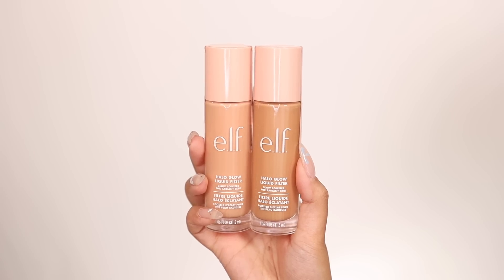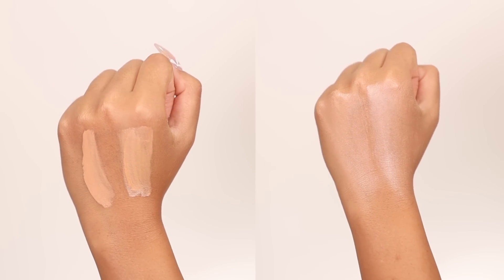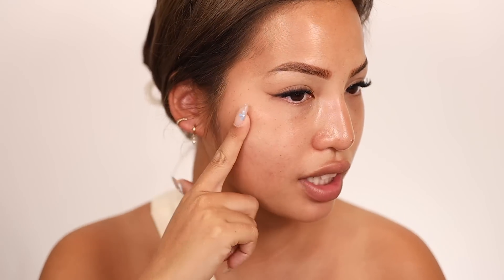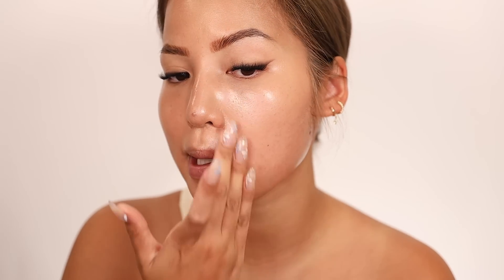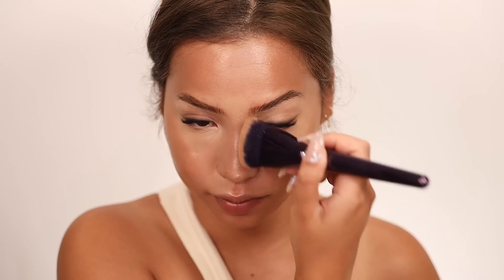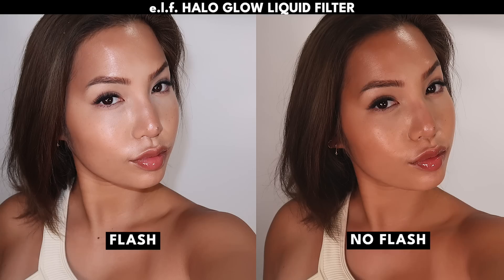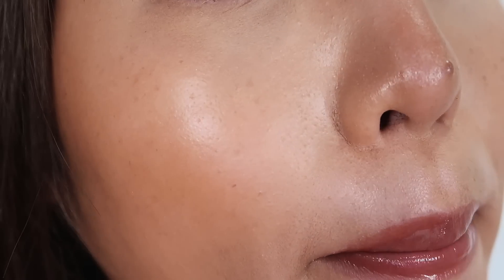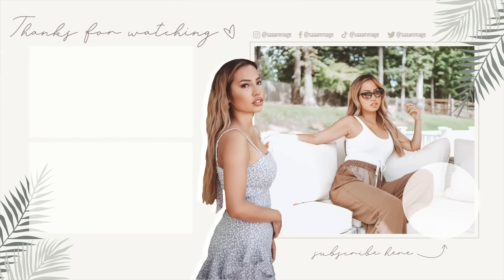THE DUPE OF DUPES | NEW ELF HALO GLOW LIQUID FILTER | *oily skin wear test*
✨ greetings fam!  Today we will be testing the brand new $14 ELF COSMETICS Halo Glow Liquid Filter which has been breaking the internet as a $30 less - possible dupe for the best-selling Hollywood Flawless Filter by Charlotte Tilbury. Which of the 8 shades would I recommend for a medium skintone gal like myself? How did it last on my oily texture skin during the summer heat?

+ ELF Cosmetics | camo concealer sponge
+ Charlotte Tilbury Hollywood Flawless Filter
+ NARS Laguna Bronzing Cream
+ JACLYN Cosmetics Pout Drip Hydrating Lip Oil
[↑ go to the blog for my other shades! ↑]

KOSAS Revealer Light Medium Neutral Olive
NARS Radiant Longwear 3.5 Vanatu
One/Size Beauty Turn Up The Base Medium 4Pat McGrath Skin Fetish LM 14
Rare Beauty Liquid Touch 240W